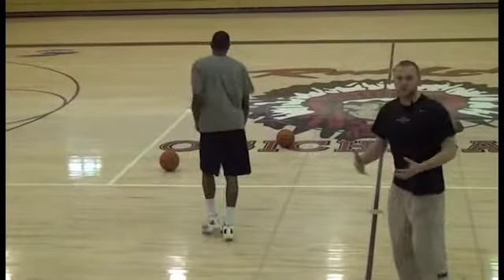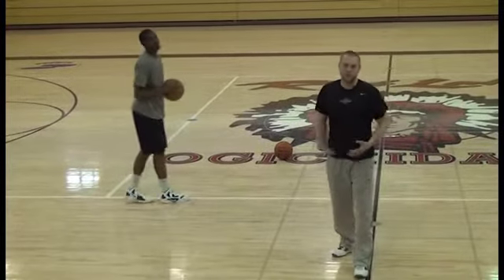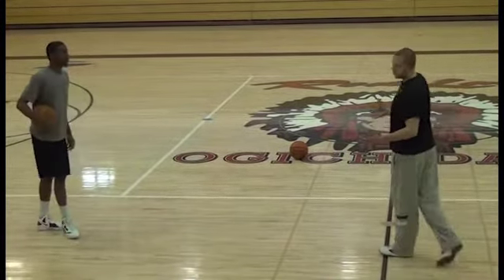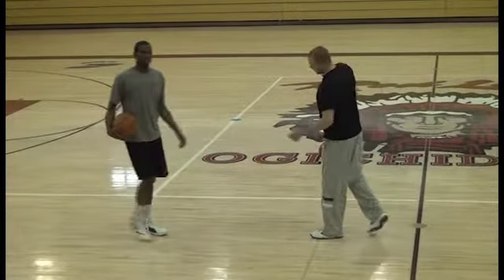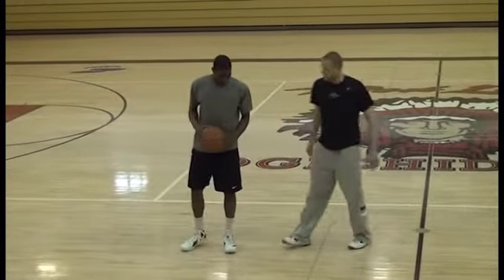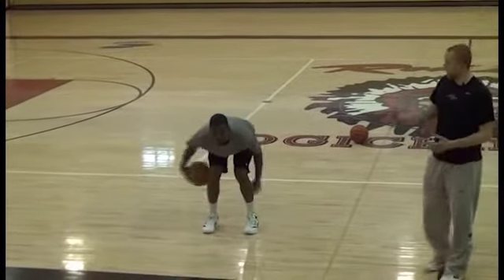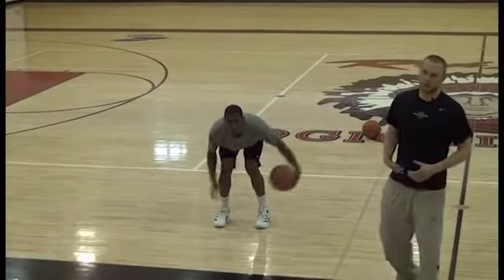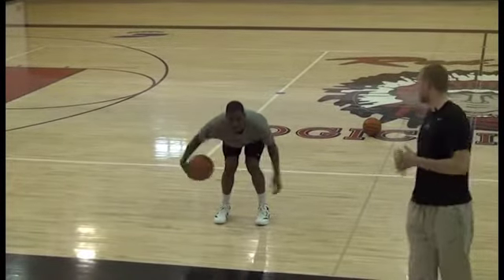Basketball Point Guard Workout (Tesdahl) Part 1 Video